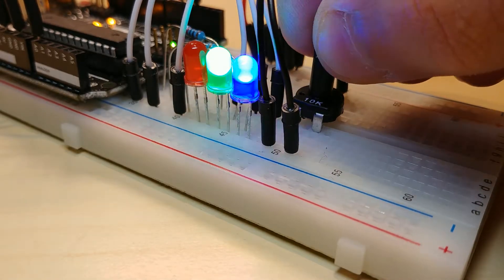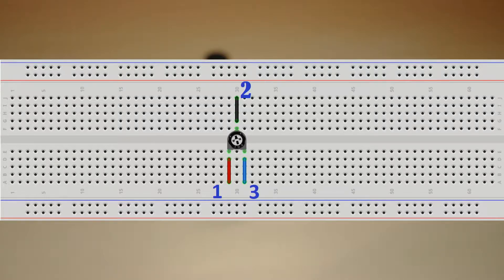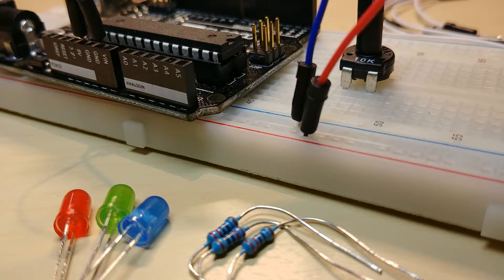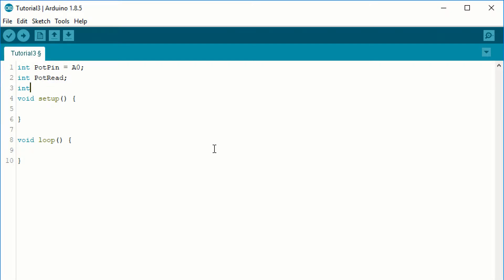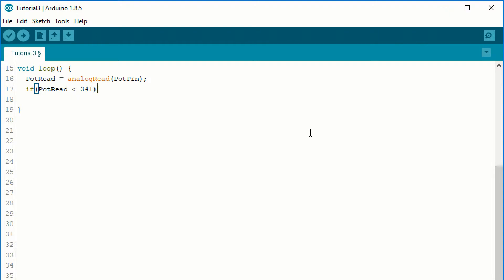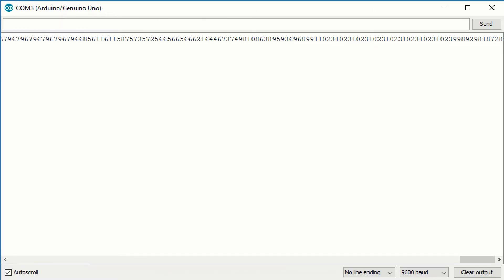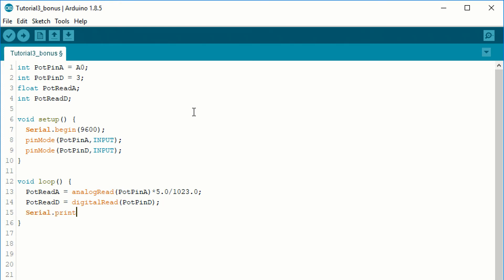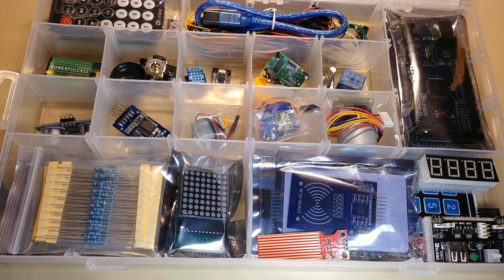How to Use a Potentiometer (and Voltage Divider) [Arduino Basic Tutorial 3]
In this tutorial i'm going to show you how to use a potentiometer with arduino. Also i'm going to show you how to use a potentiometer as voltage divider, and what is a voltage divider.

This arduino basic tutorial series will be about the basics of Arduino, using sensors, motors, programming,electronics and some more advanced concepts, and projects.